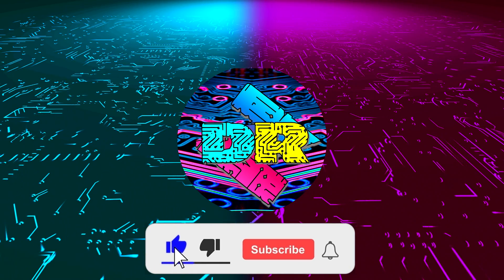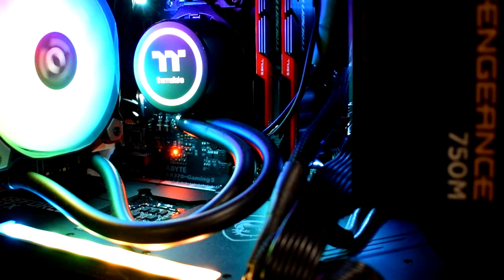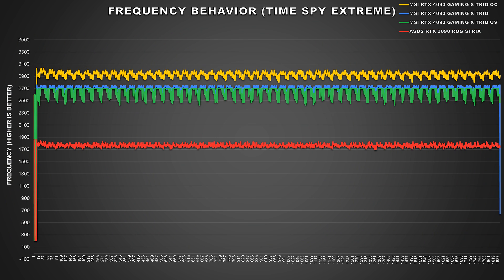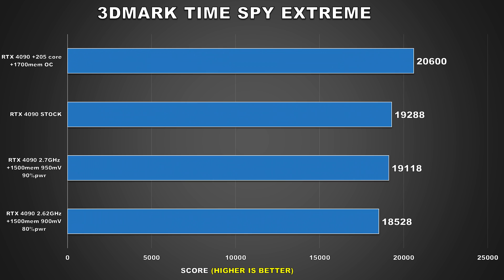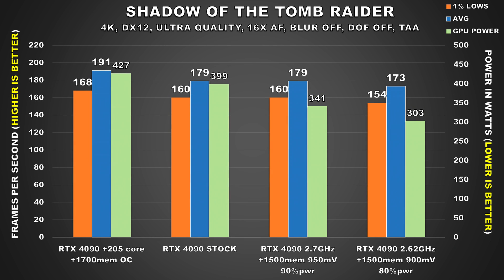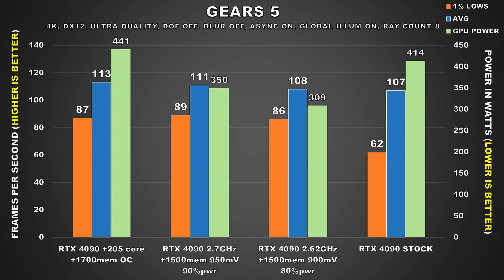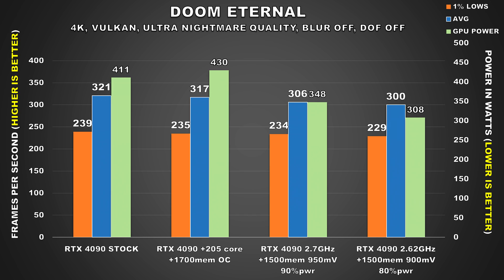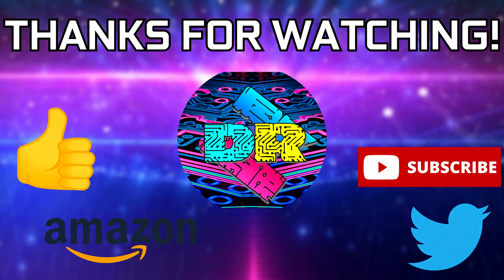Every RTX 4090 Owner Needs To Do This! Undervolt + Power Limit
The RTX 4090 when it comes to gaming is a crazy fast graphics card. Making 4K high refresh rate gaming a reality. However, there’s a big caveat with this graphics card, and that is its high-power draw. Out of the box the card can be seen pushing past 400W under a gaming workload. For a device which will be used for gaming I think that’s kind of absurd. That is where undervolting and power limiting the GPU will come into play. In this video I show you gaming benchmarks with my MSI RTX 4090 Gaming X Trio graphics card undervolted and power limited, reducing power draw by over 100 watts in some games while performance is nearly identical to stock. I think Nvidia went a bit overboard on overclocking this GPU from the factory.

TEST SPECS
CPU: AMD Ryzen 7 5800X
CPU Cooler: Arctic Liquid Freezer 2 360
Memory: Patriot Viper Steel 32GB DDR4 3800mt/s CL14
Motherboard: MSI X570 Unify
Storage: Samsung 970 Evo plus NVME SSD 2TB
PSU: EVGA 1000 G3
CASE: Open Test Bench

TIMESTAMPS
00:00 Intro
00:28 Why You Should Undervolt and power limit
02:48 How I undervolted and power limited
04:02 Test System Specs
04:49 Frequency Behavior
05:37 Thermals and Power
06:55 Benchmarks
14:01 12 Game Average
15:35 Conclusion

Personal RIG
CPU: AMD Ryzen 9 5900X
CPU Cooler: Thermaltake TH360 SNOW
RAM: G Skill Trident Z 32GB(4x8GB) 3600MHz CL14
Motherboard: Gigabyte X570 Aorus Master
Graphics Card: EVGA RTX 2080 XC Gaming Watercooled
SSD1: Samsung 970 EVO Plus 1TB
SSD2: Samsung 950 Pro 512GB
SSD3: Crucial MX 300 525GB
HDD2: Western Digital Caviar Blue 1TB
HDD3: Seagate Barracuda 3TB
PSU: Corsair RM850X
CASE: Thermaltake View 51 Snow
Monitor: BenQ XL2730Z 144Hz 1440P
OS: Windows 10 Pro 64-bit